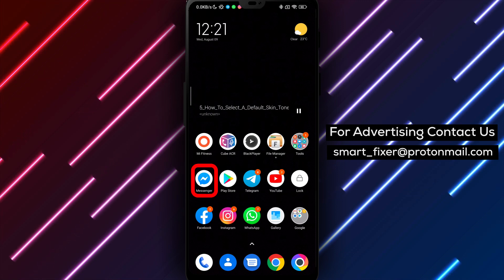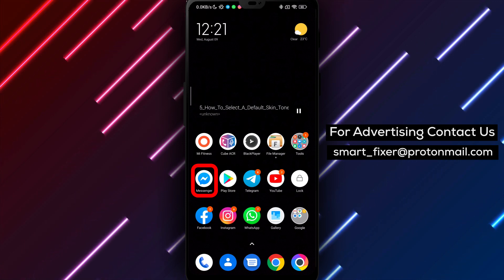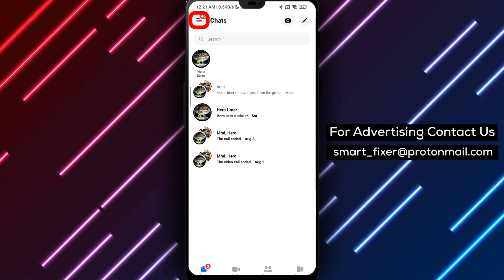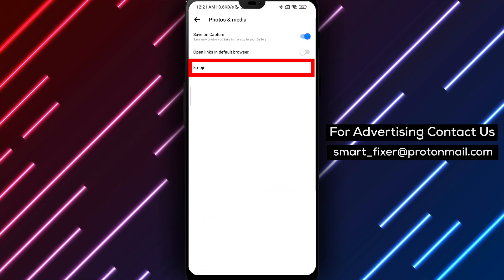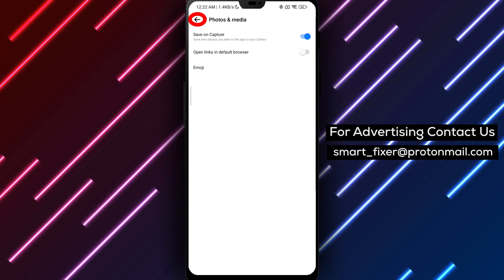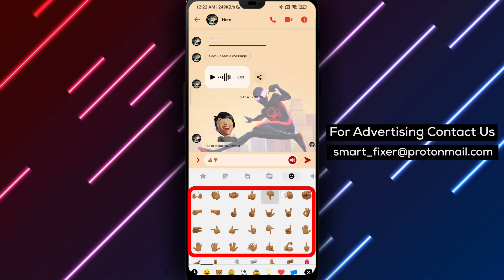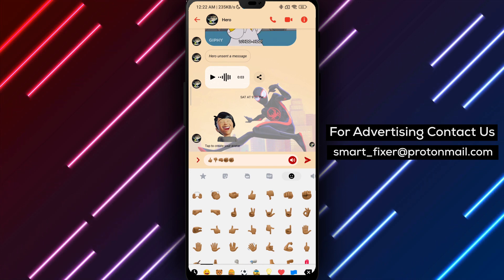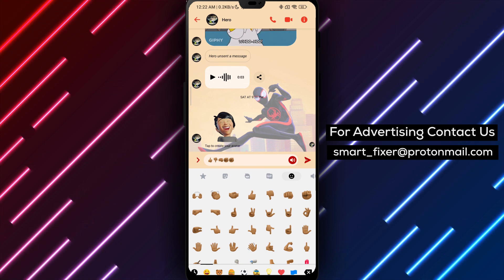How To Select A Default Skin Tone For The People Emojis In Messenger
Learn how to select a default skin tone for people emojis in Messenger with this step-by-step guide:

1. Download the Messenger app from the Play Store by searching for "Facebook Messenger."
2. Install and sign in to your account.
3. Tap on the three stacked horizontal lines, then tap on the gear icon next to your username.
4. Scroll down to "Photos & Media."
5. Tap on "Emoji."
6. Choose your preferred skin tone from the different sets available.
7. The selected skin tone will be set as the default.

8. When you open the Emoji keyboard in Messenger, you'll notice that all the people emojis, including the ones you haven't used, will be set to the chosen skin tone.

Personalize your emoji experience and make all the people emojis reflect your desired skin tone effortlessly.